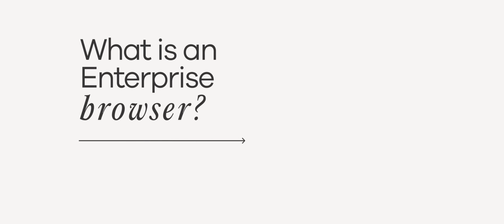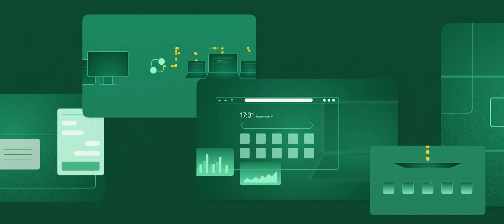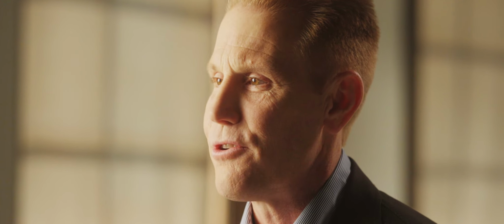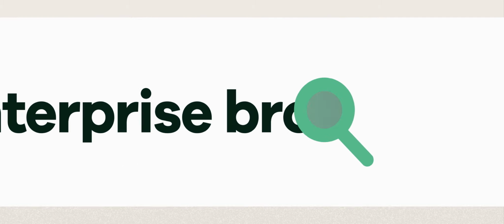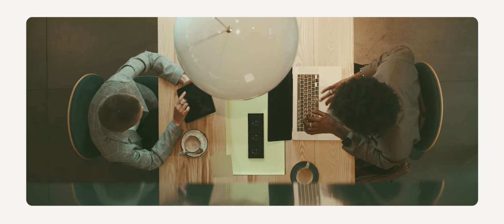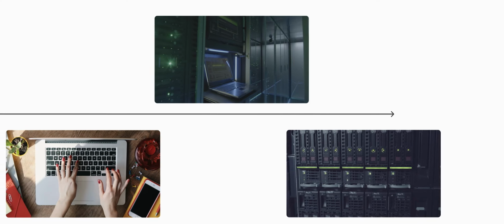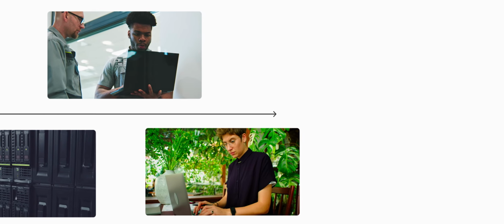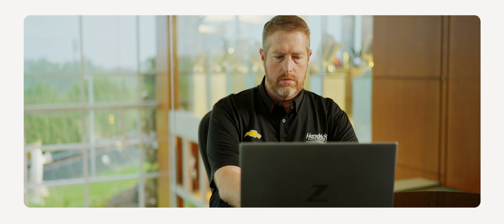Island: The Enterprise Browser - The Future of Work